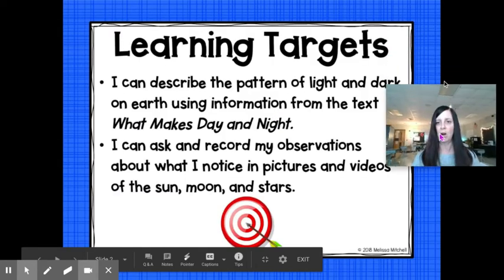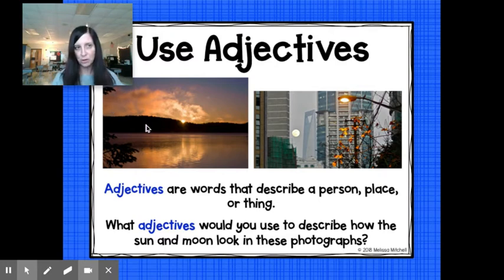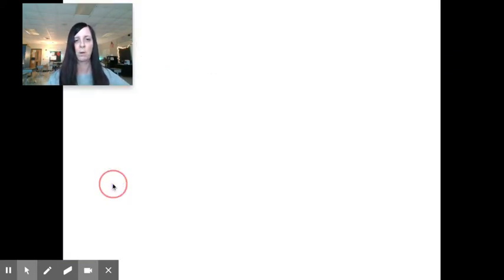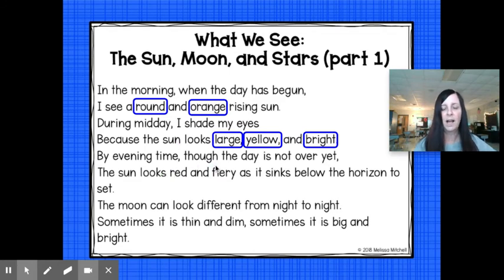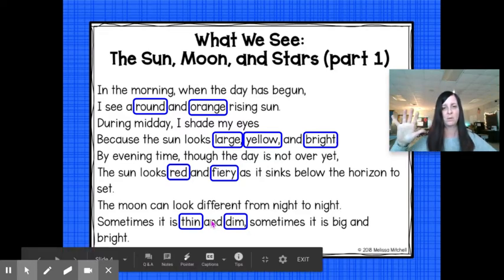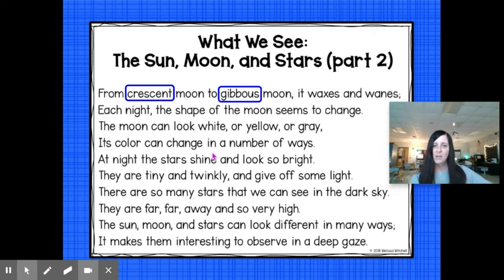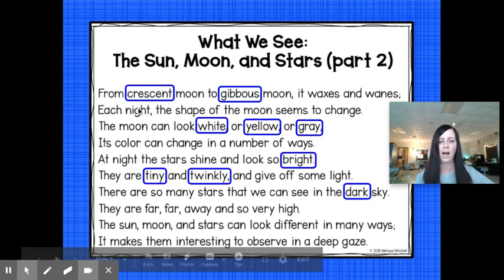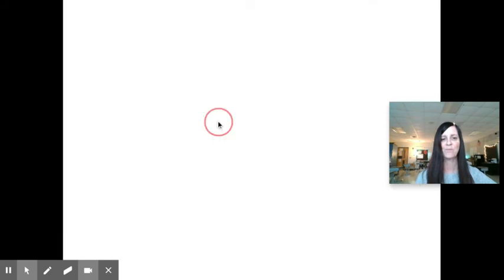EL Lesson 2 Wednesday 1